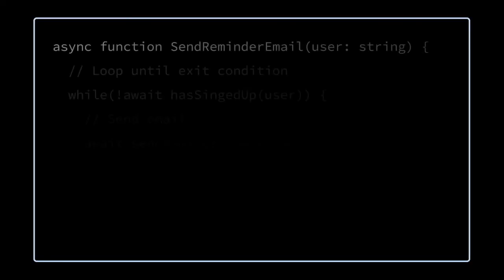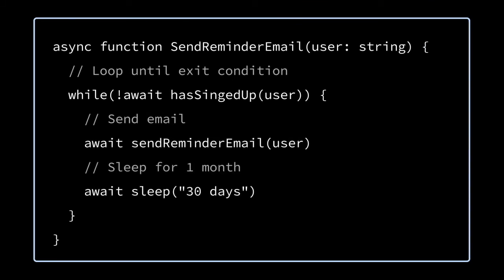Workflows, a new core abstraction for distributed systems - Dominik Tornow